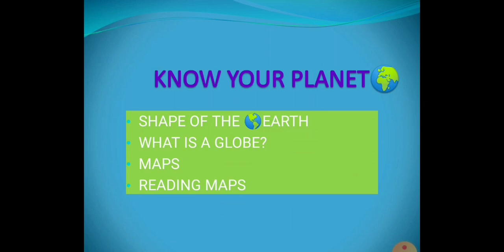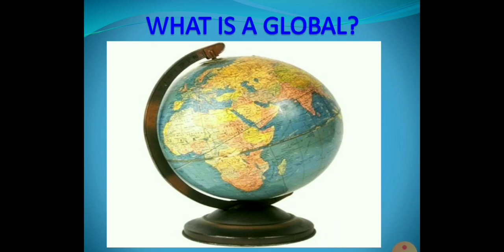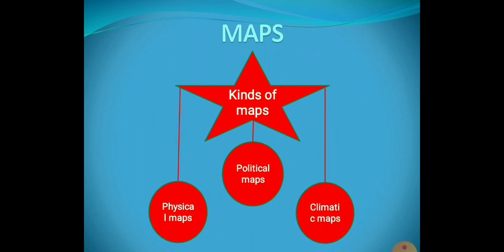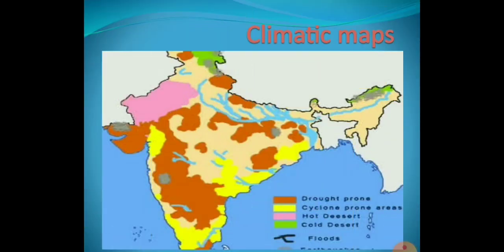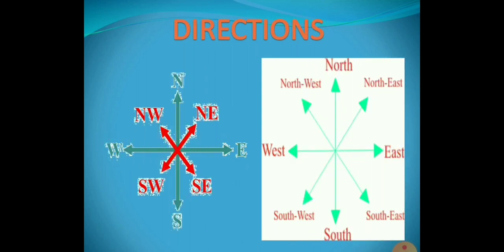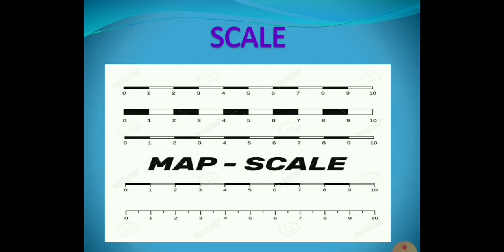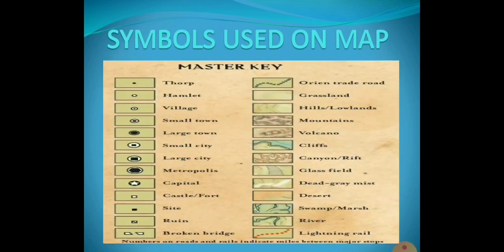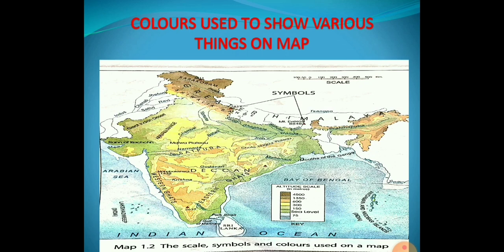V STD Social, Chapter no 01: Know your planet